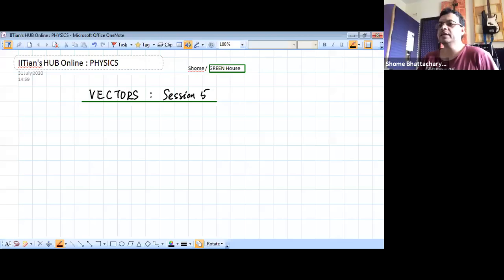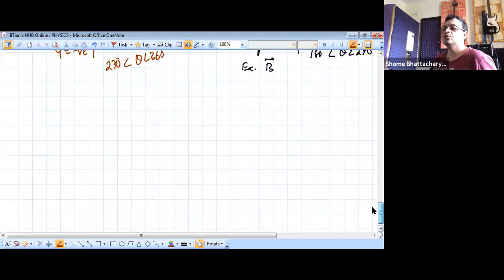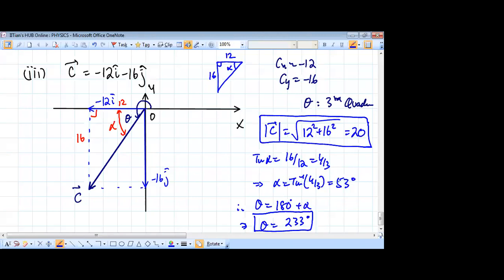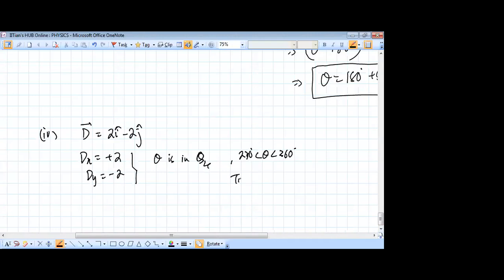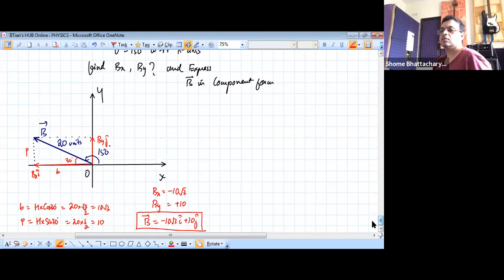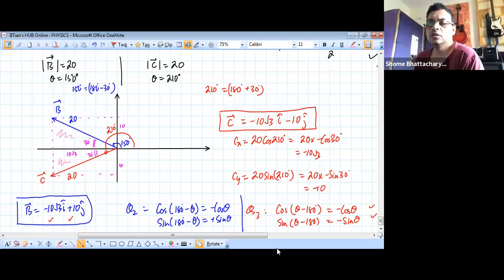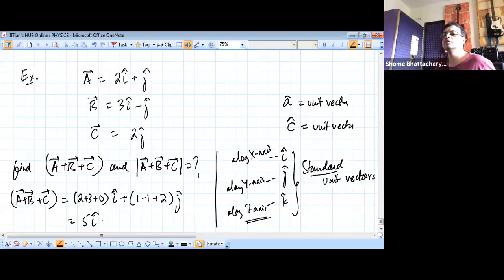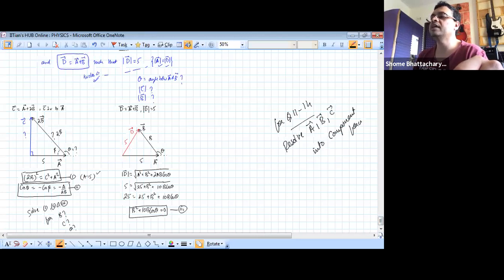Vectors session 5,11th,Green House,Date-31-07-2020,By-Shome Bhattachary